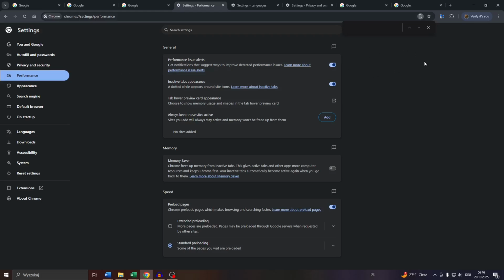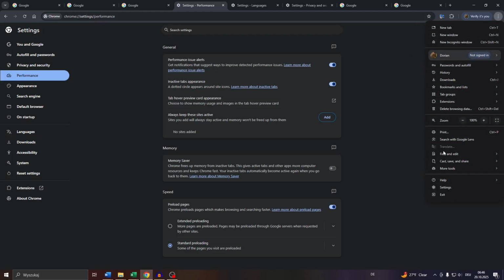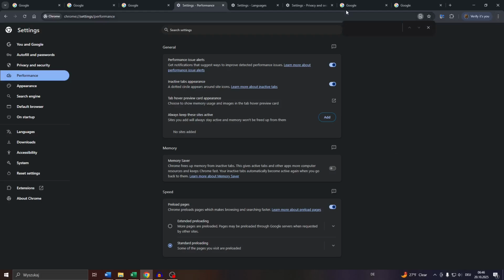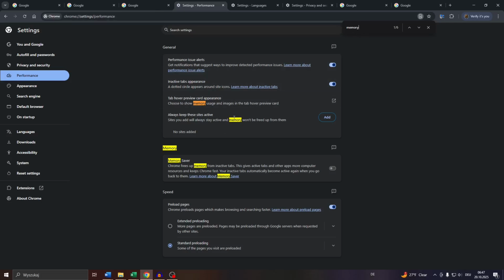How to Use Find Tool on Google Chrome — Step by Step Chrome Tutorial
Learn how to use the built-in Find tool in Google Chrome to locate specific words or phrases on any webpage.

If you're interested in learning more about how to use Google Chrome, you may learn how to change the language for search results on Chrome, too, in this tutorial